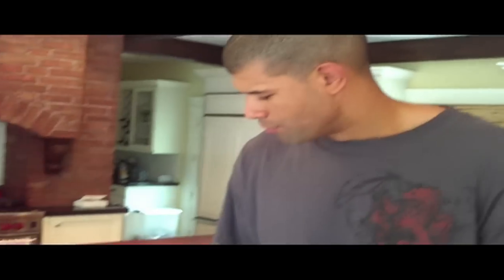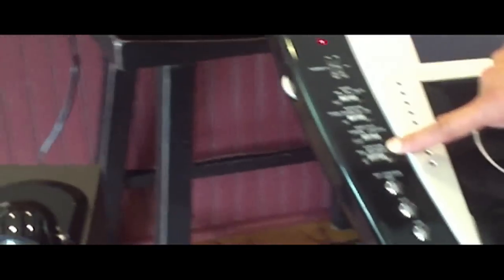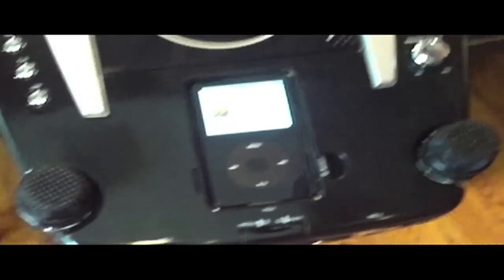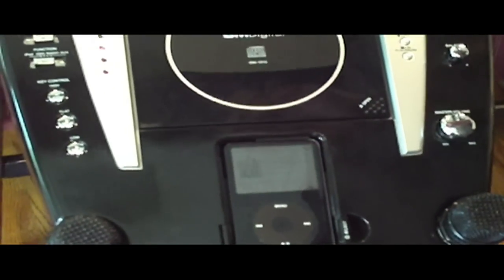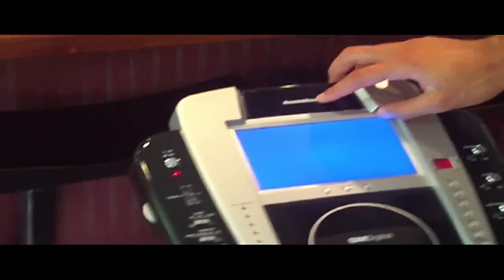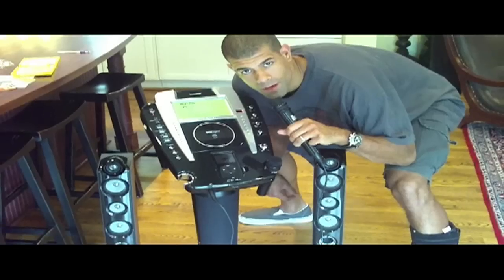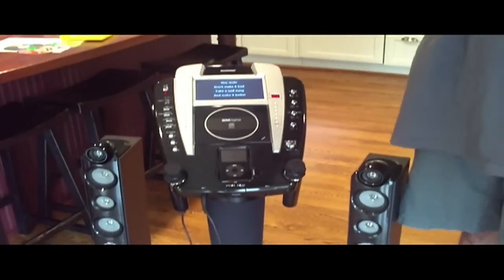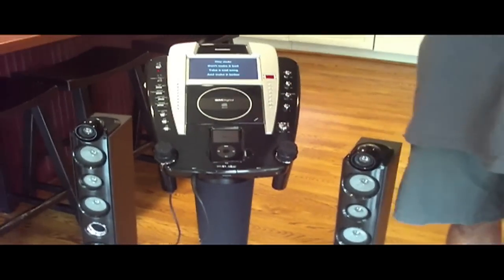HOOP: Shane Battier, The Singing Machine iSM-1010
HOOP TechEd: Shane Battier review, The Singing Machine iSM-1010